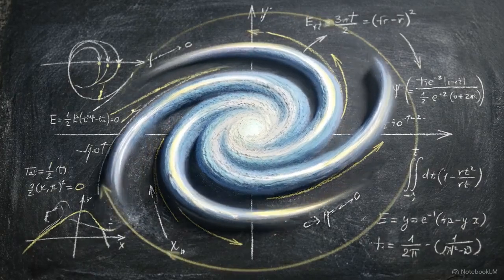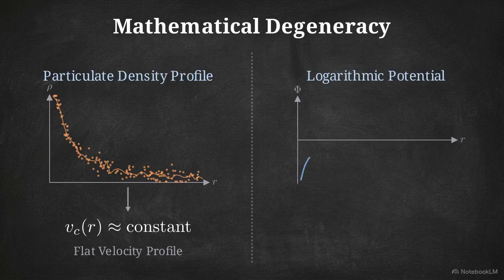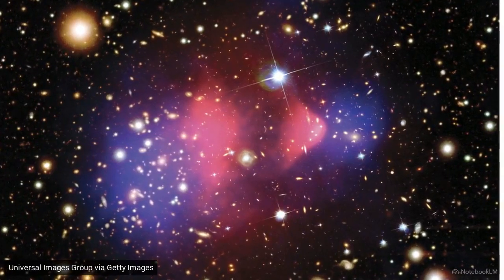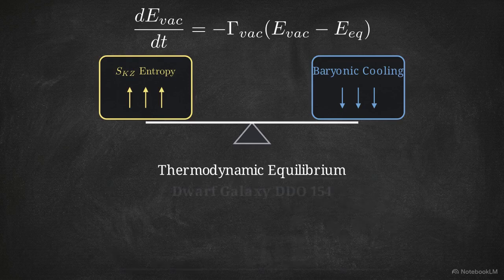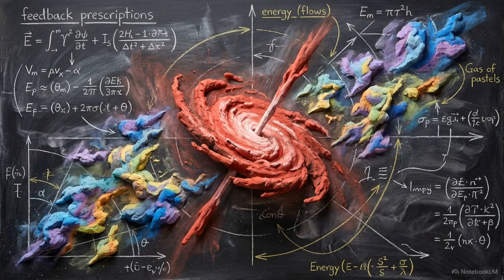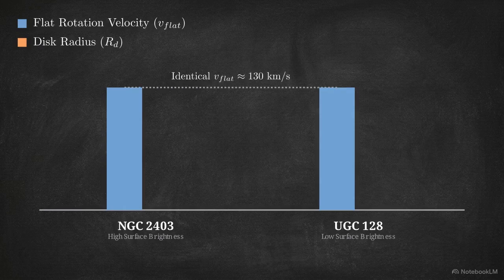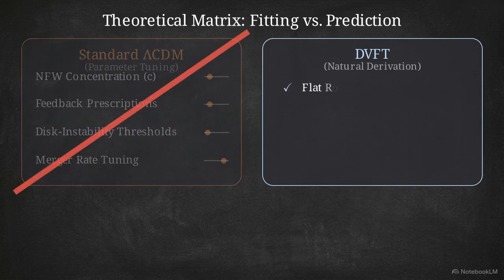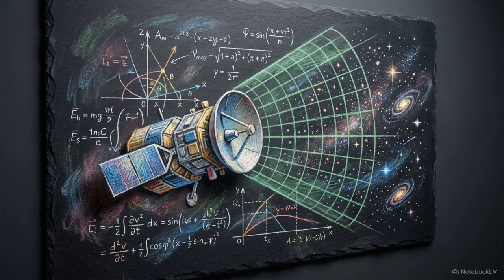New Theory to Explain How Galaxies Formed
This video presents a quantitative comparison between the standard Cold Dark Matter (CDM) paradigm and Dynamic Vacuum Field Theory (DVFT), which proposes that galaxy formation is driven by primordial Kibble–Zurek (KZ) vacuum-defect gravity wells. While both models successfully explain flat rotation curves and virial temperatures, DVFT offers a more economical explanation for angular momentum and galaxy morphology without the need for extensive statistical tuning or baryonic feedback. Under this framework, galactic halos are viewed as structured vacuum deformations rather than passive reservoirs of collisionless particles, inheriting their spin from topological phase winding. Thermodynamic properties and disk scale lengths emerge naturally from the geometric memory of these defects and their subsequent vacuum-strain relaxation. Ultimately, the research suggests that the dark sector may be an evolving geometric medium, providing falsifiable predictions regarding halo widening and redshift evolution that could distinguish it from the hierarchical assembly of CDM.